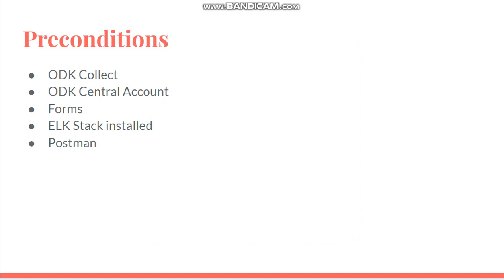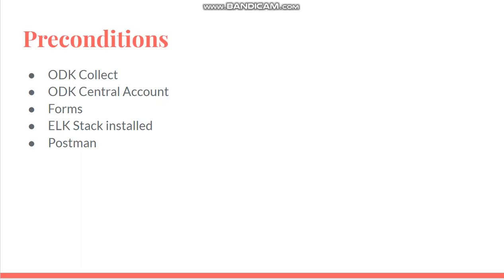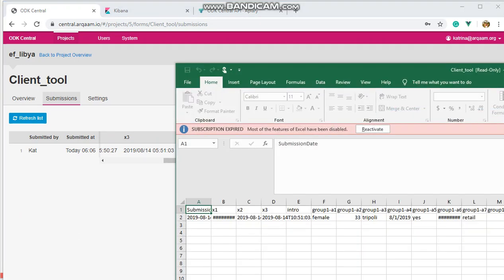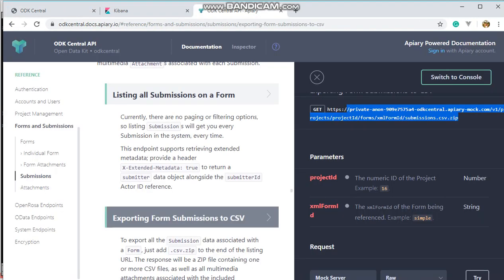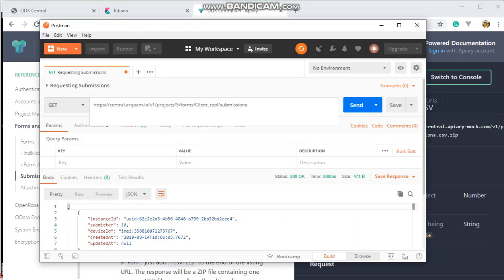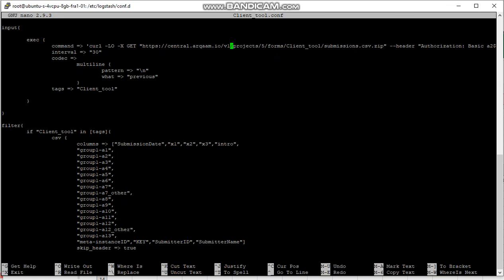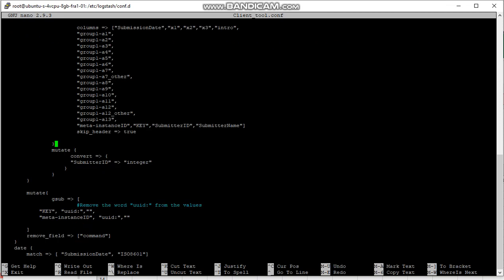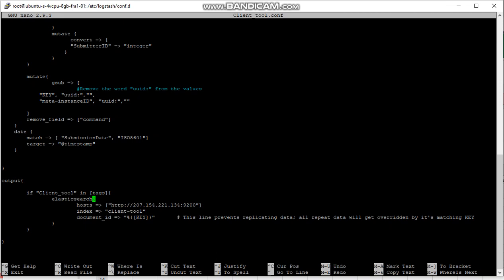Connecting ODK Central Forms to ELK